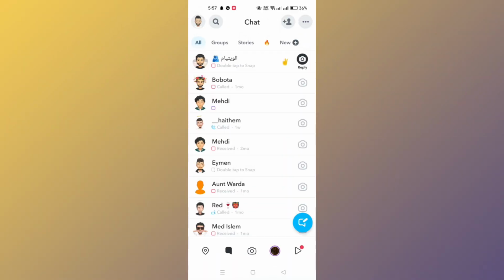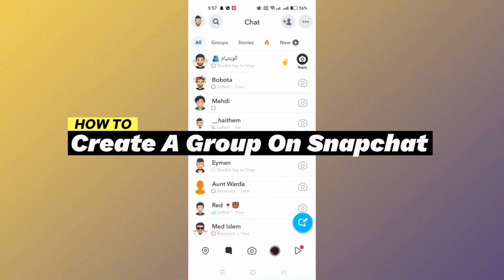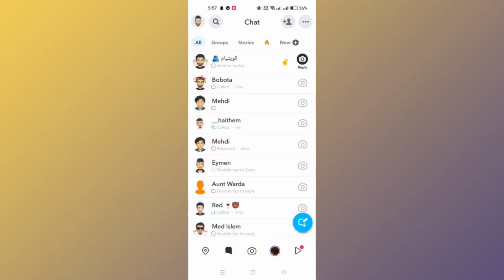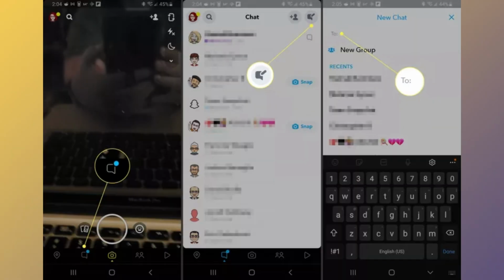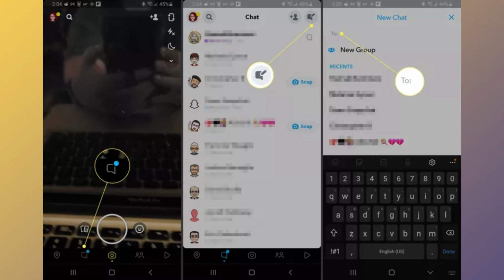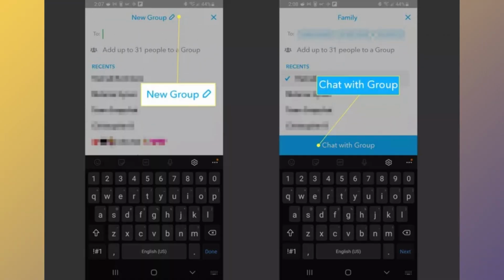How to Create a Group on Snapchat (2024 Guide)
🤗Welcome to our 2024 guide on how to create a group on Snapchat! Whether you're new to Snapchat or looking to make the most of its features, this tutorial has got you covered.

🔹 Steps Covered in the Video:
Opening Snapchat
Accessing the Chat Screen
Starting a New Chat
Selecting Friends
Naming Your Group
Sending a Message or Snap